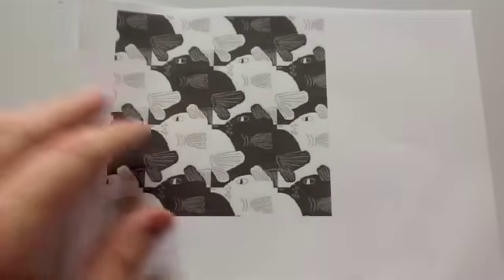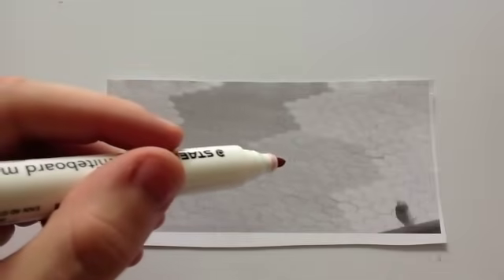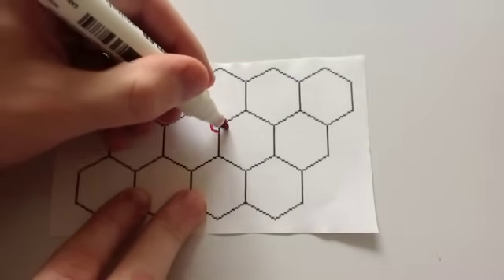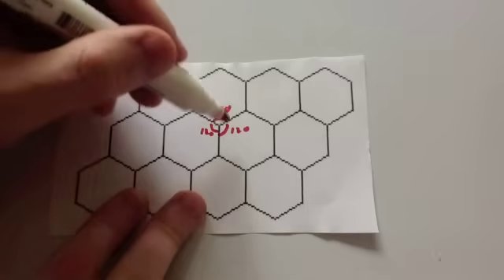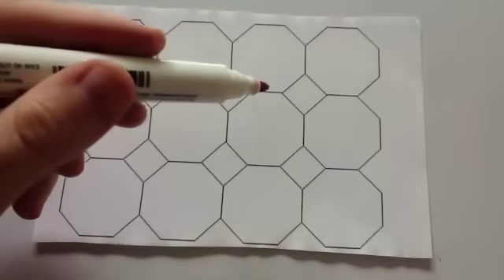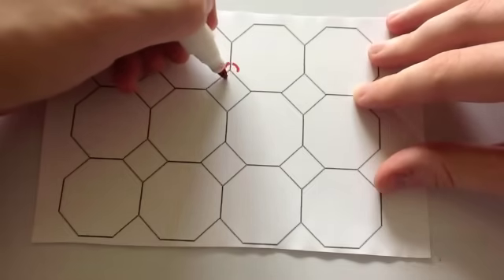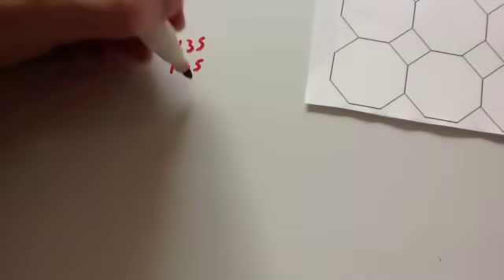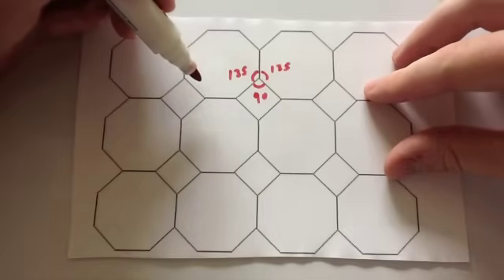Tessellations - Corbettmaths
Corbettmaths - A video on tessellations. It explains how shapes fit togther if the angles add up to 360 at each point.